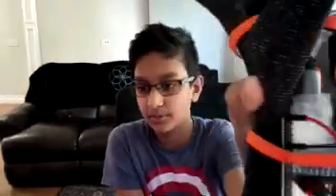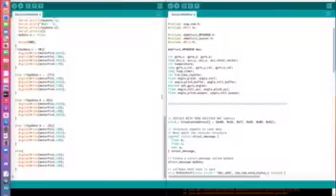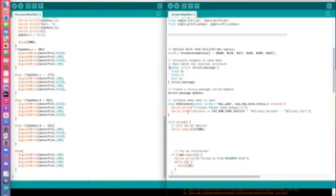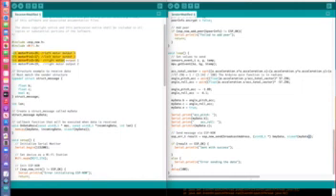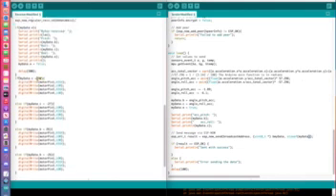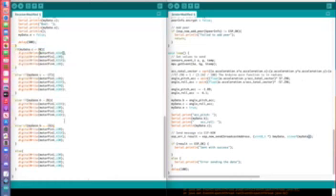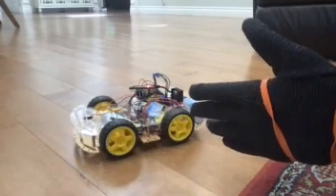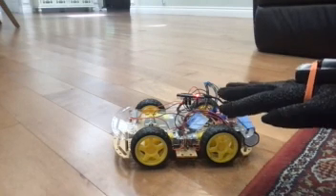Shashwath D Milestone 2